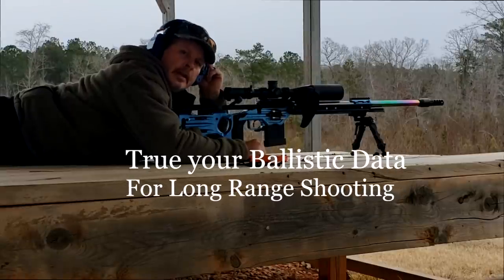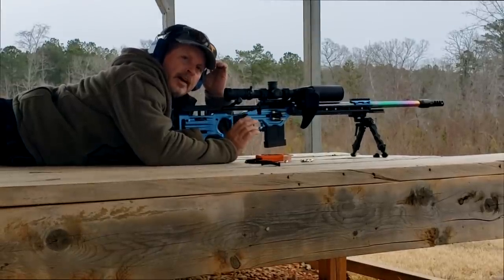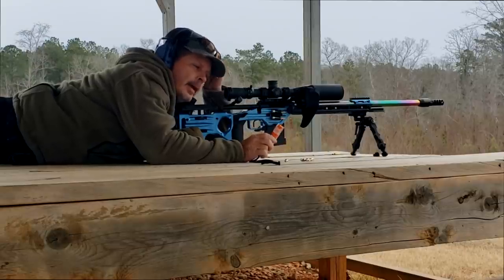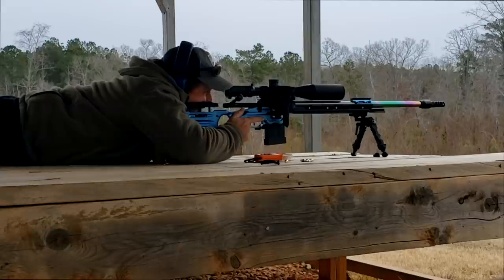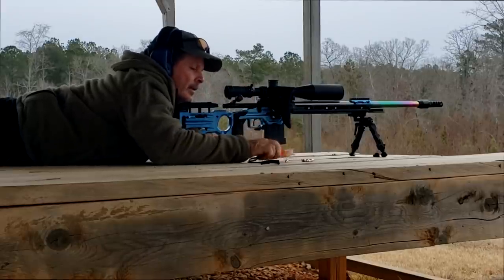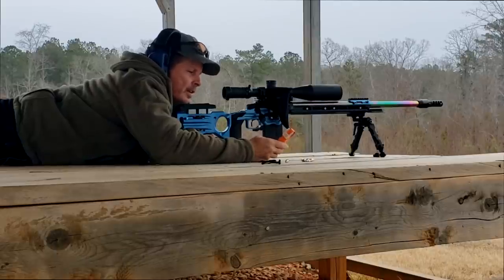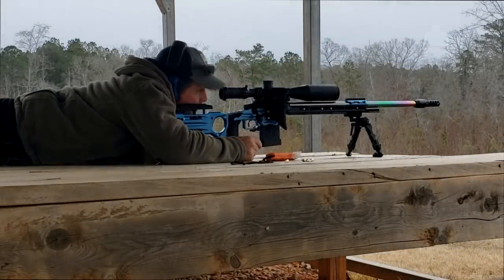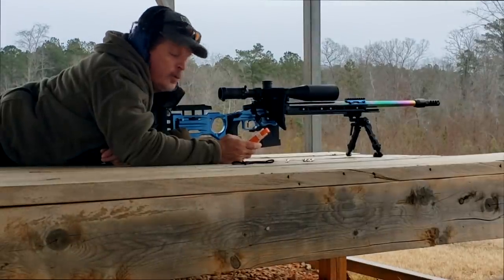True Your Data for Long Range Shooting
For those of you new to long range shooting, especially those in PRS or NRL style competitions, check out this video on how to true your ballistic data.